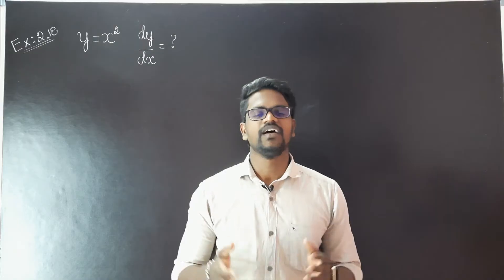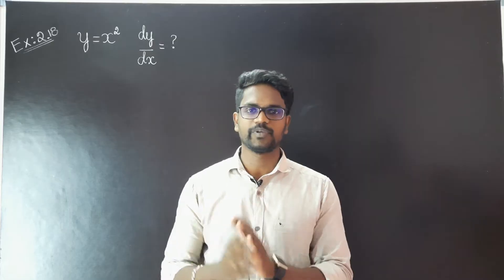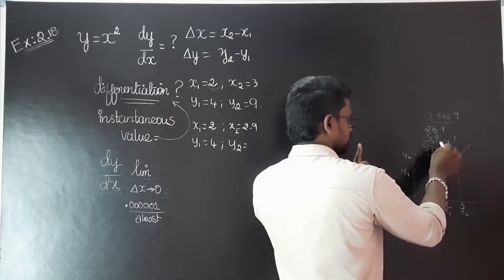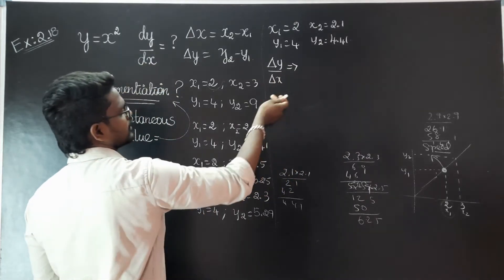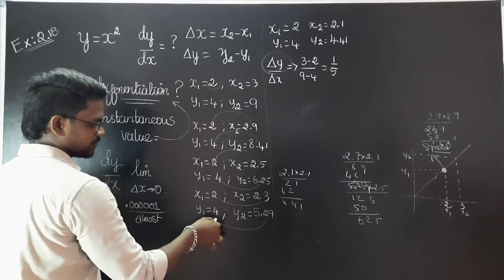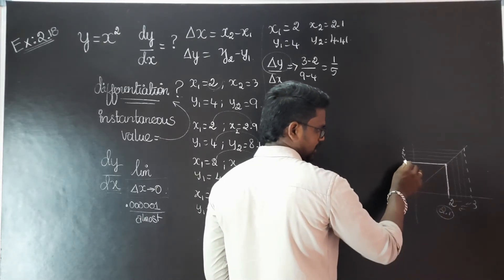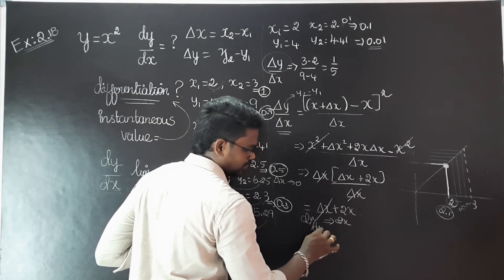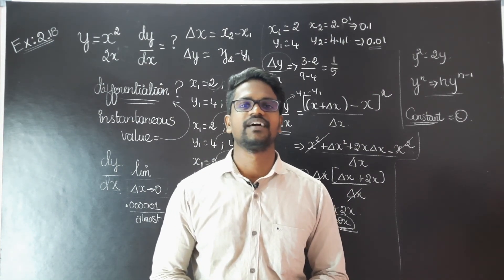Example 2.18|Solution|Kinematics|Problems|Physics 11|Tamil|Muruga MP#tamil#murugamp